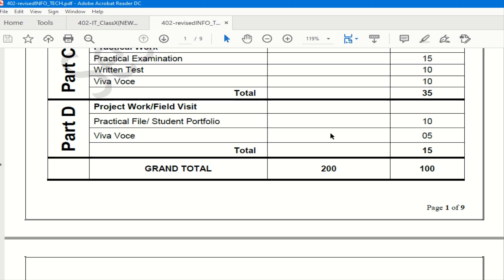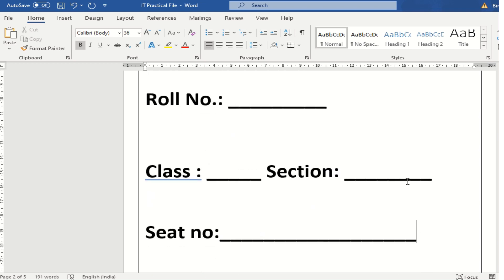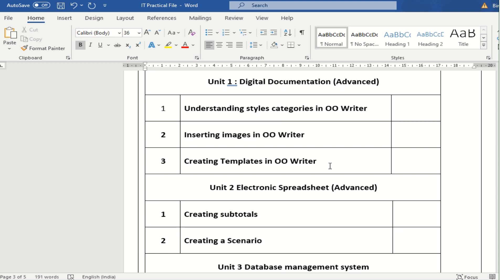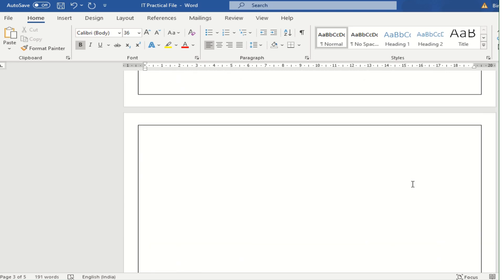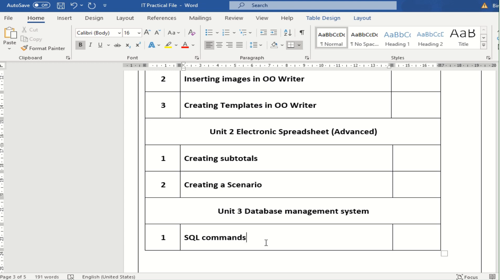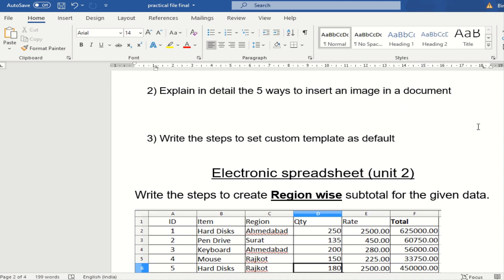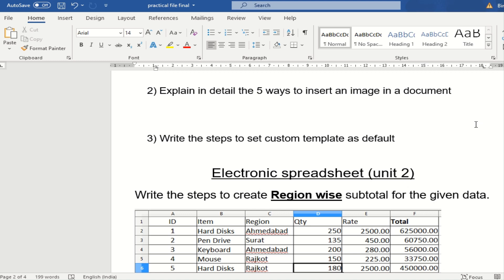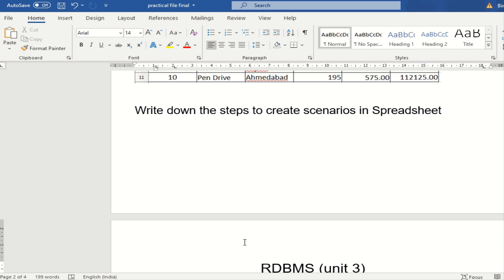class_10_information_technology_PROJECT instructions_18_dec